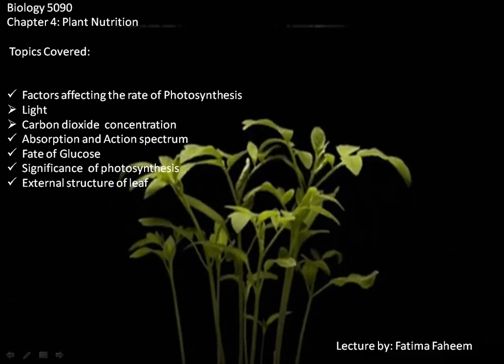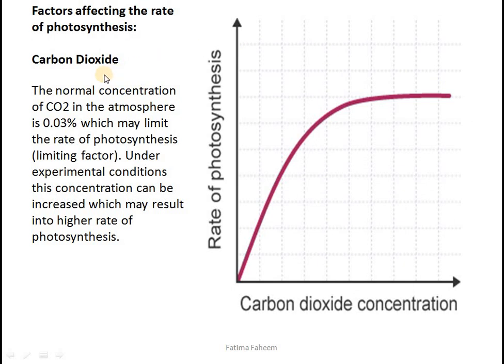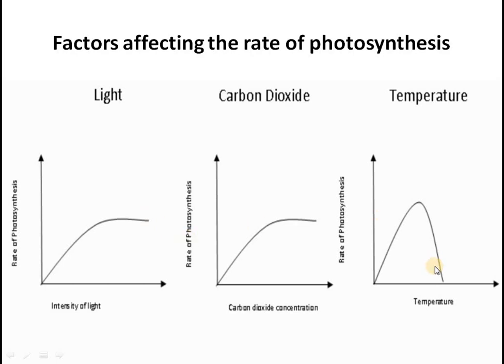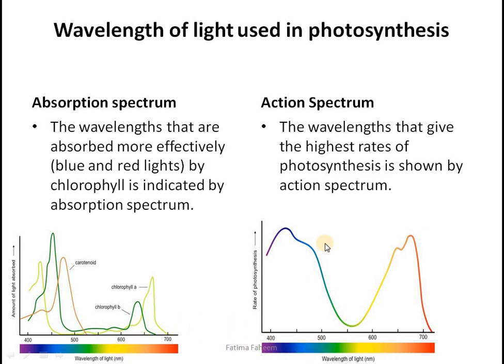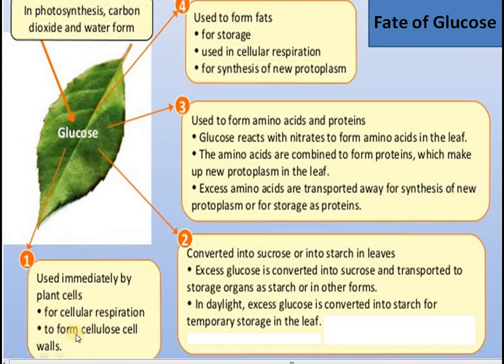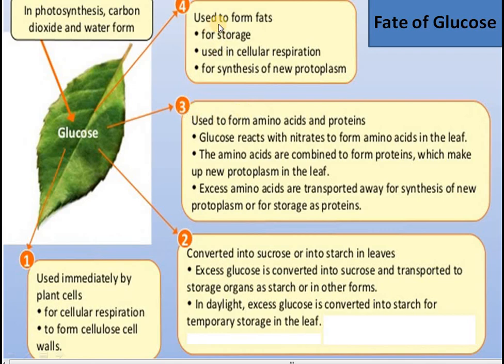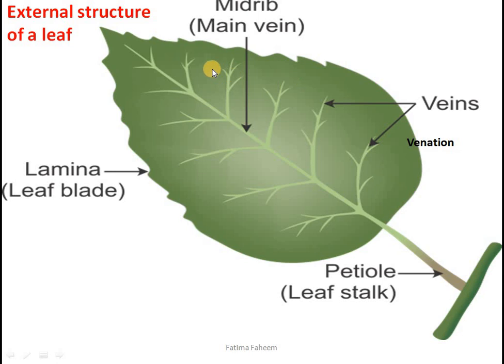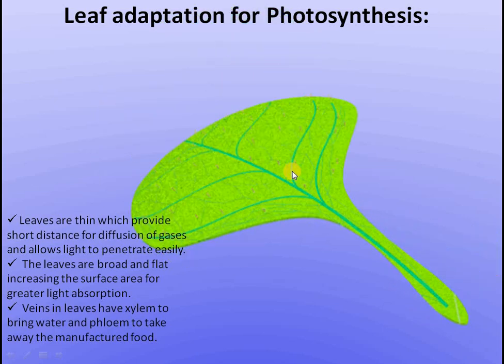Biology 5090-Chapter 4- Plant Nutrition-Lecture